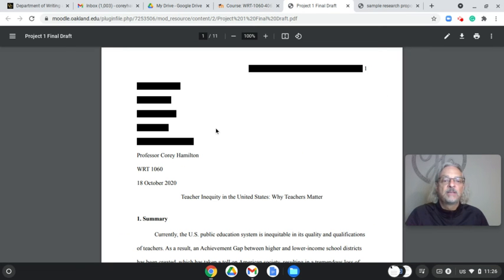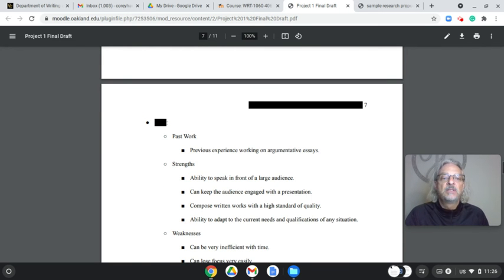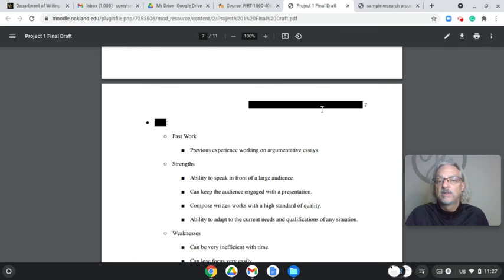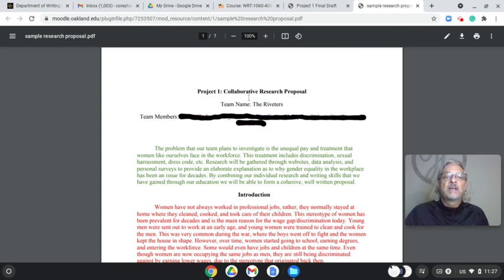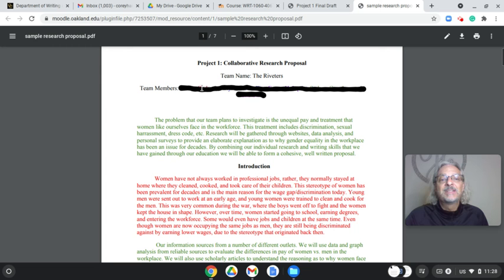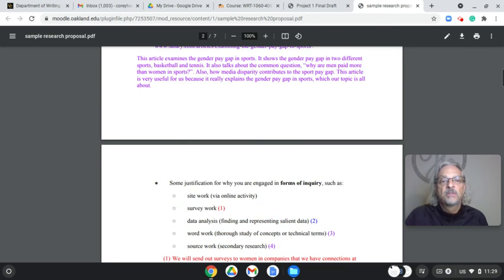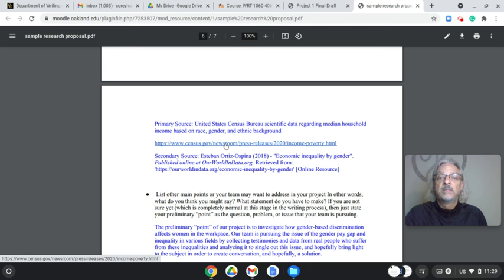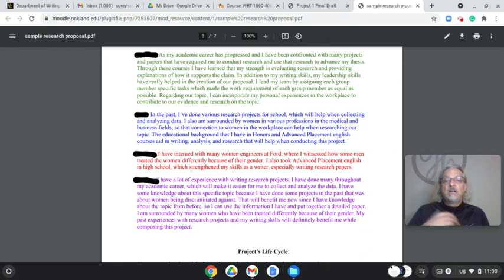WRT 1060 Fall 2021 Sample Research Proposal Video Part I/II